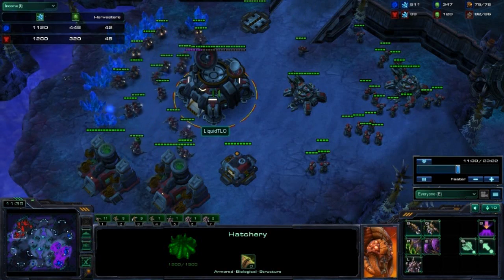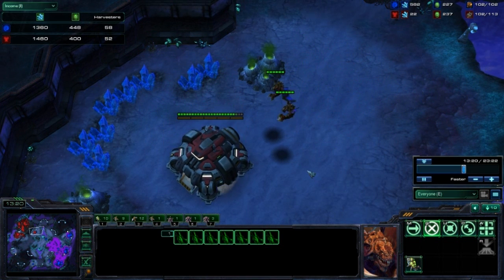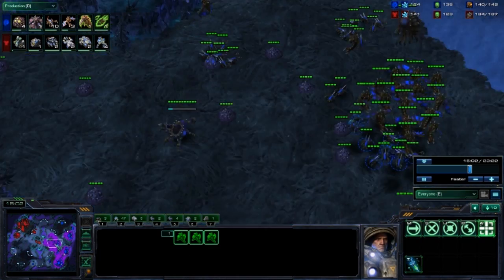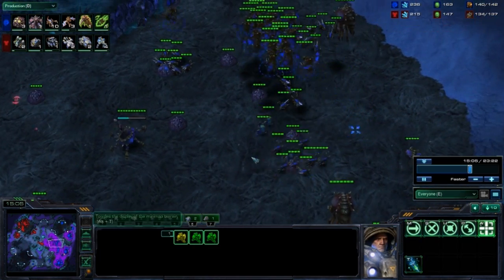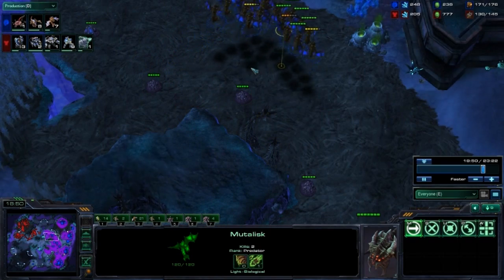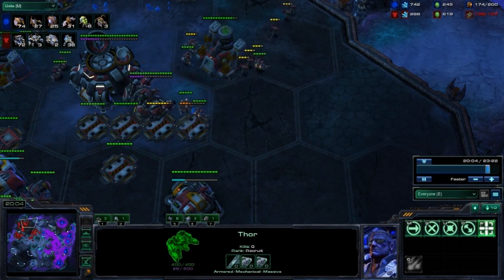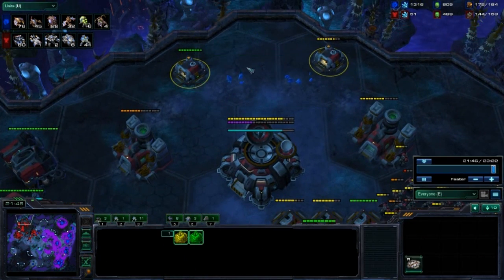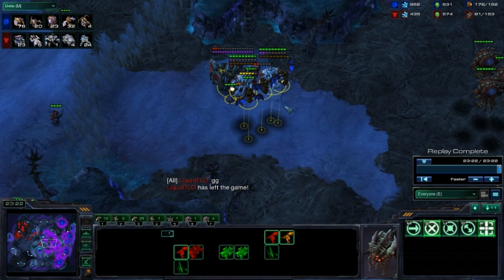Startcraft 2 - MLG - LiquidTLO vs EGMachine bo3 G1 P1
Hey!
Here is a set of games form the MLG featuring TLO and Machine. It is a great bo3, check it out!